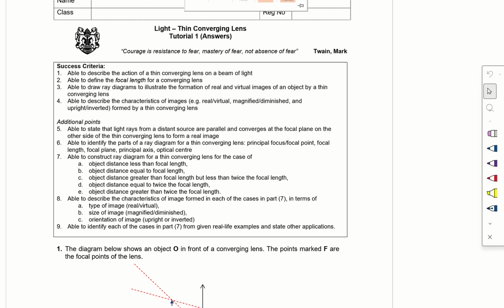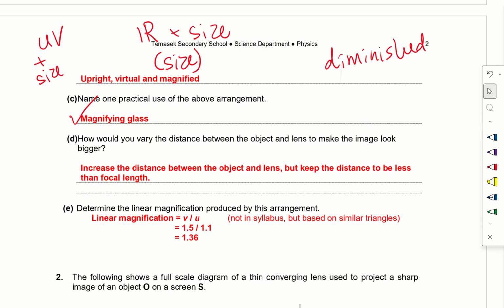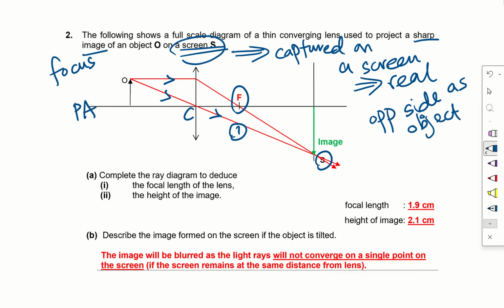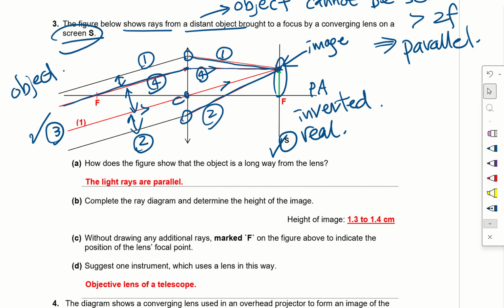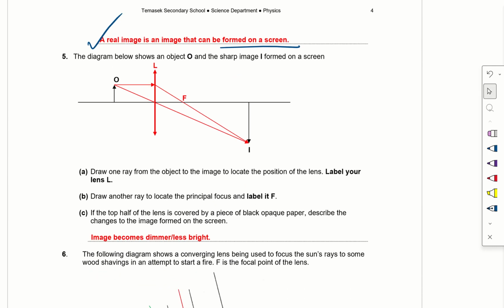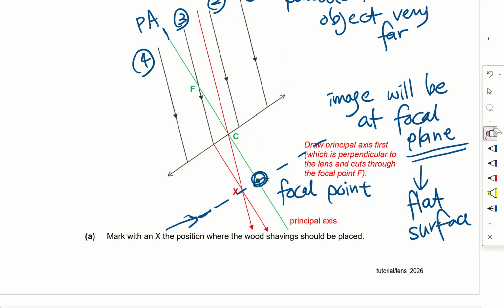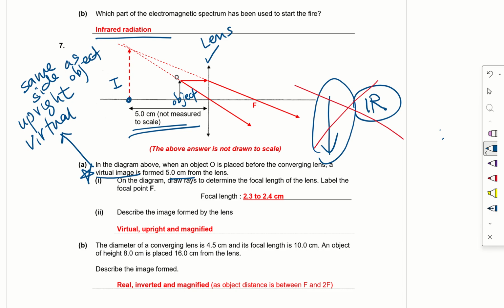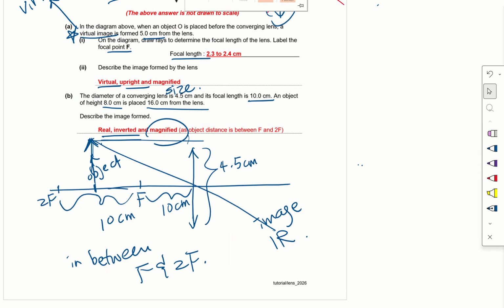Light Lens Tutorial Answer